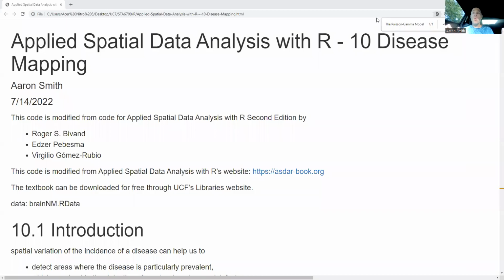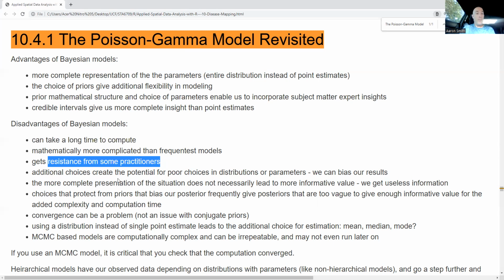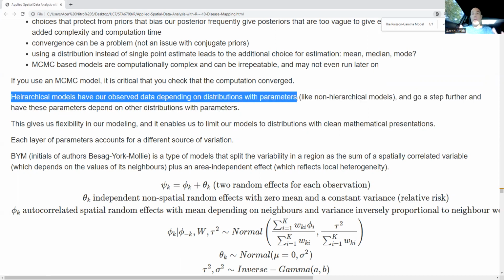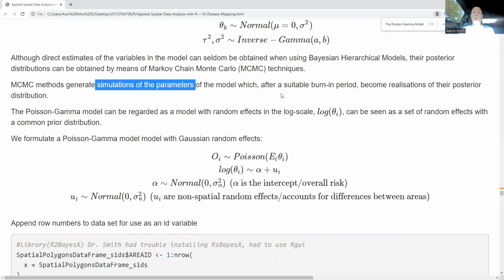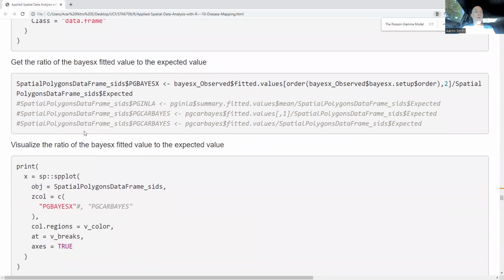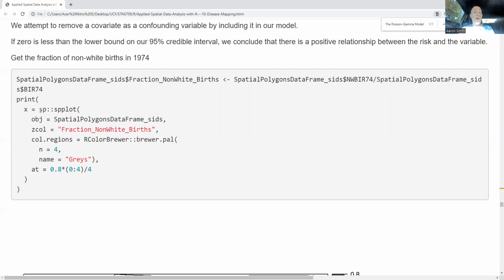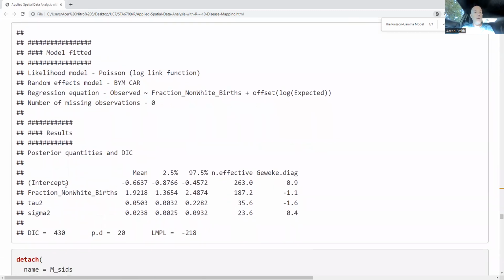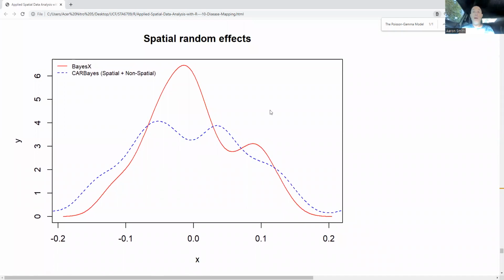Applied Spatial Data Analysis with R - 10.4.1 Bayesian Poisson-Gamma Model